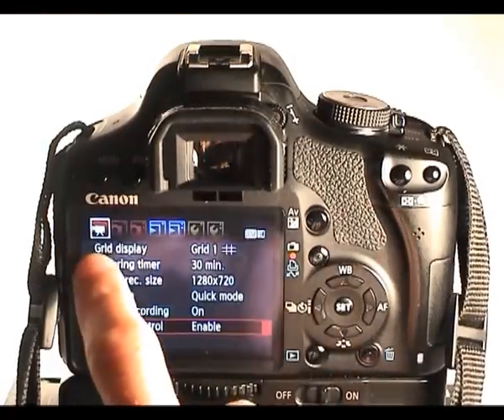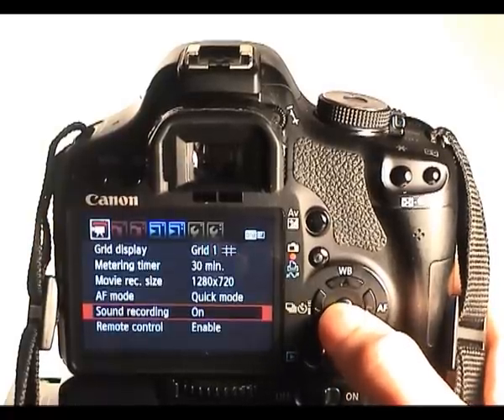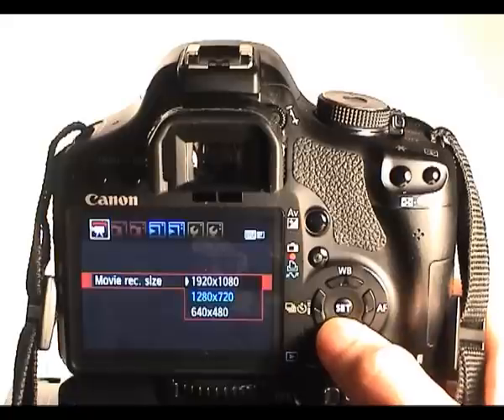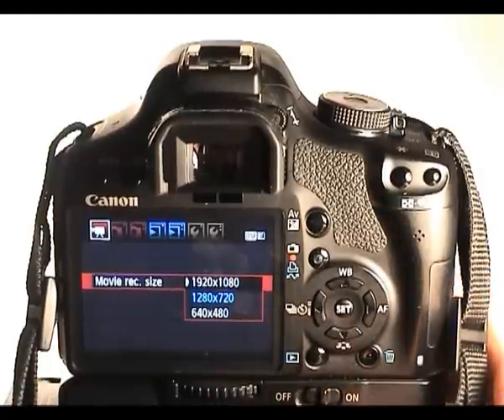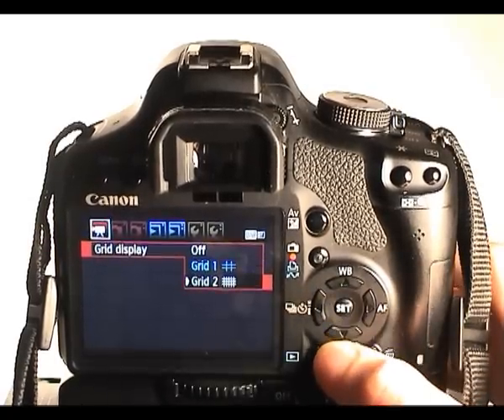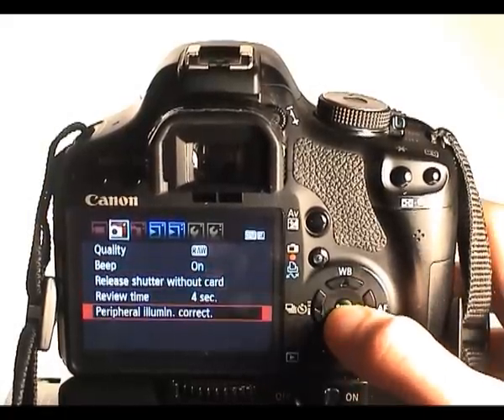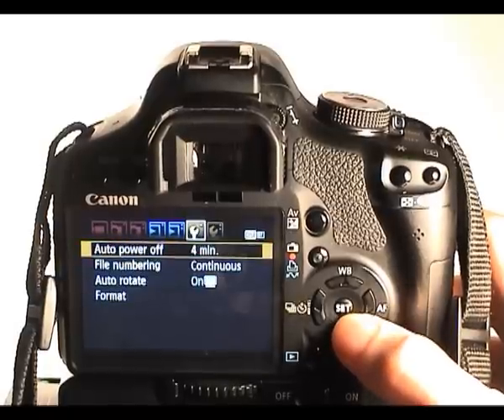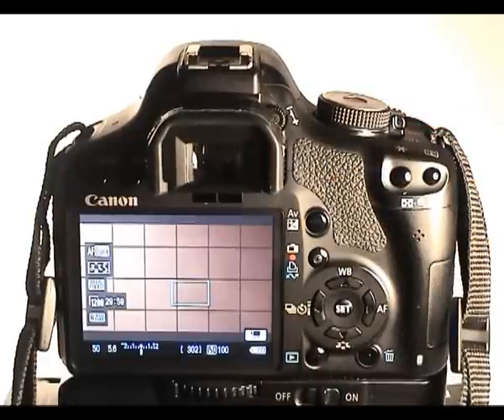Canon EOS 500D Tutorial Video 24 Part 1 - Video Mode - Menus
In this video I look at the the menus for the Video mode onthe Canon EOS 500D T1i KissX3 in preperation for upcoming videos on how to use it.

Rick